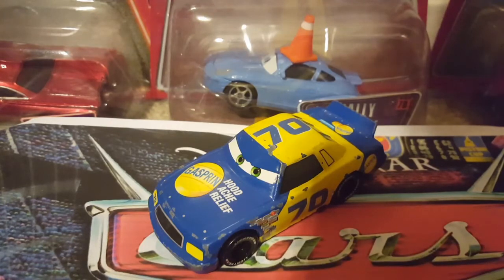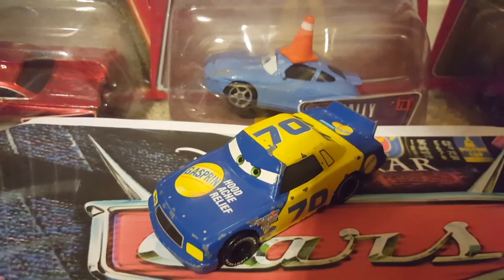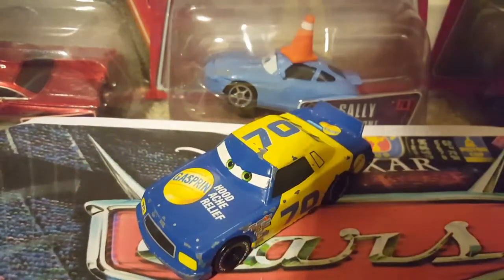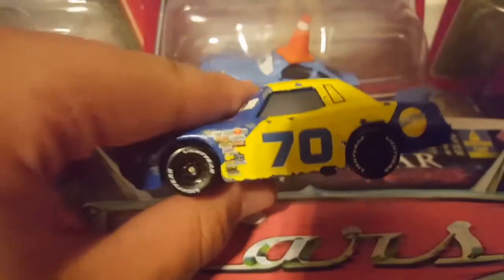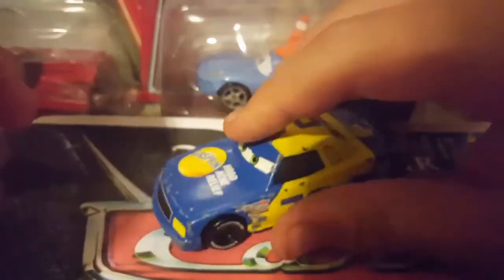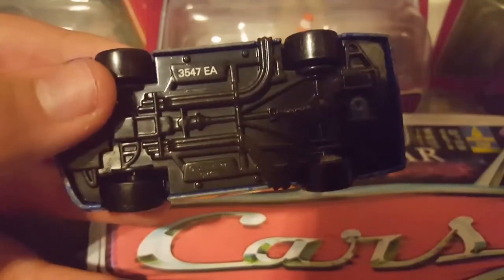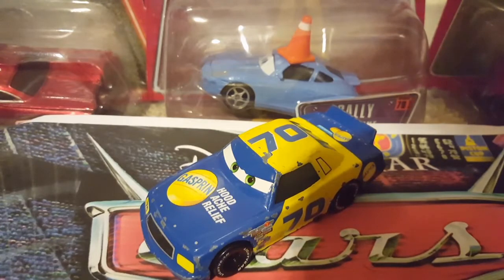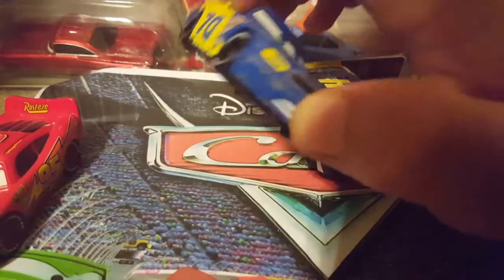Disney Pixar Cars 1 Floyd Mulvihill (Gasprin #70) Suggestion Review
Punished on June 23, 2017. This video features Floyd Mulvihill as a Suggestion video. Thanks, *Mason Bland* for the suggestion!